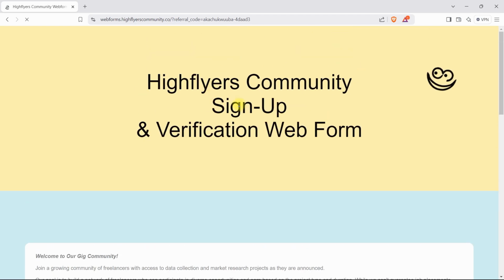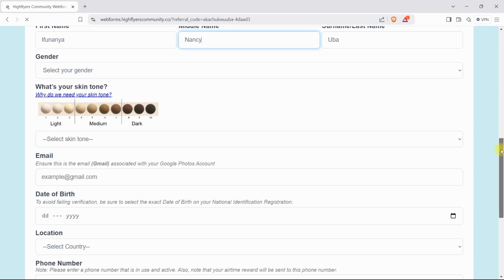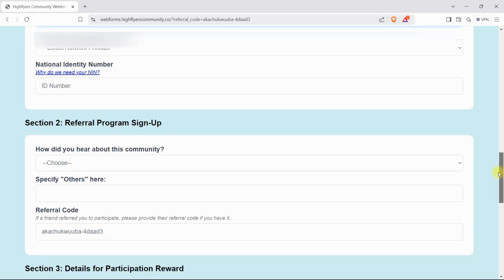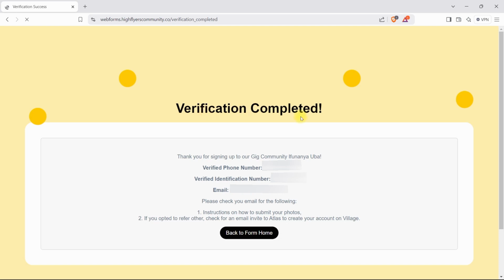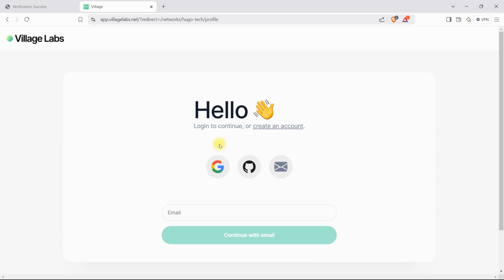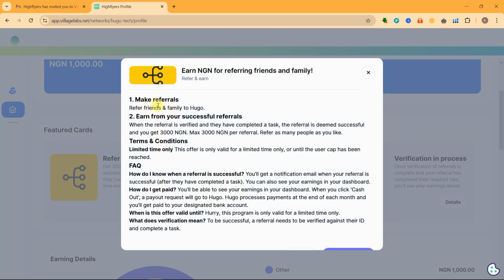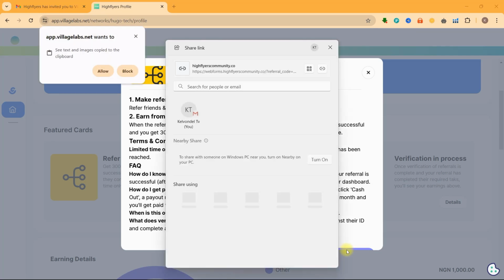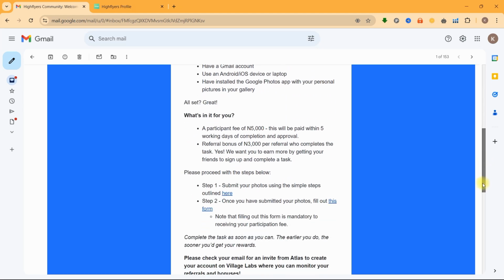Smart Money Tactics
Do you need smart money tactics ? Then you are at the right place. Hugo Tech has come up with a smart money tactics of completing tasks in form of Arrow-Pic-A-Boo Appen task of rating pictures with smart referral program of rating pictures. Earn N5000 for each task and N3000 for each referral.

Stop asking how to make money or earn money online and grab this opportunity. T&C's apply.

play to earn crypto games
cashpro
dave nick
andy hafell
etsy digital products
pawns app payment proof
etsy print on demand
gohighlevel crm
caleb boxx
print on demand shopify
ia clipwise
youtube automation
print on demand
top ptc sites
pawns.app review
clipwise ai video
gohighlevel saas
printify and etsy
meme coins
printify shopify
solana staking
selling digital products
jay froneman
pawns app
pawns review
cashpro
etsy
cpa marketing
mr reis
incognito money
remote work
shane hummus
btc news
how to use clipwise ai
clipwise ai review
printify pop up shop
printify etsy
crypto gaming
kywavyyy
printify tutorial
clipwise tuto
passion to profits
clipwise tutorial
how to use printify
print on demand etsy
face swap akool
smma
tuto clipwise
intelligence artificielle
pawns app earn money
clipwise ai
ptc sites
printify for beginners
pawns app tutorial
get paid sharing data
tutorial clipwise ai
jason wardrop
crypto news
clipwise ia